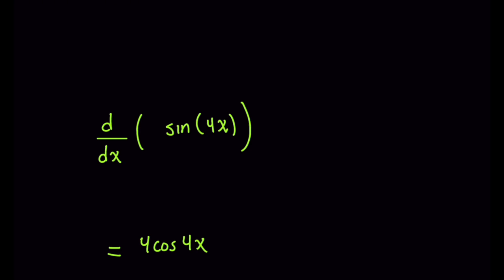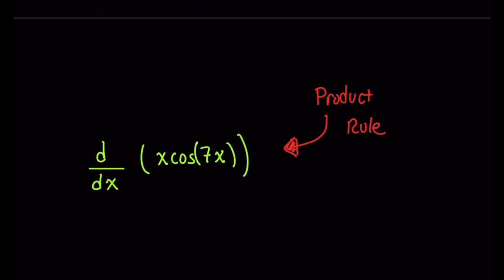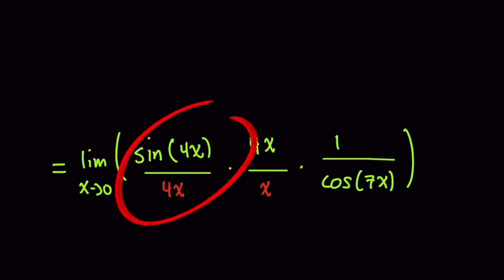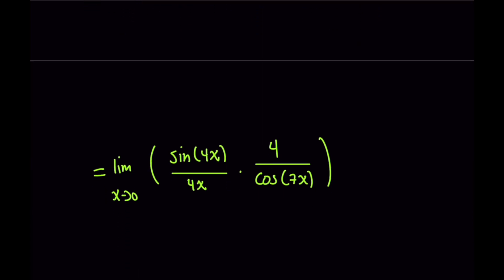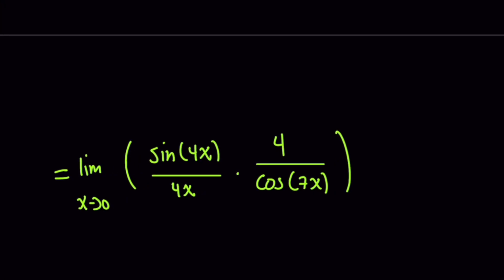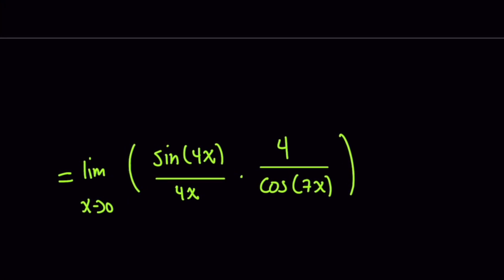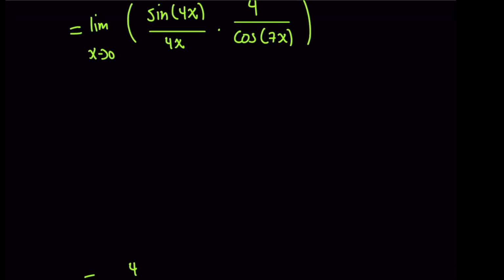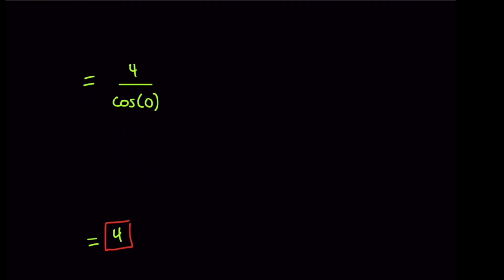I Solved This FASTER Than L'Hospital's Rule.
In this math video, we'll talk about how L'hospital's rule ISN'T the fastest way to solve this limit problem. A big mistake in calculus is assuming L'hopital's rule will save you time but here it clearly doesn't. For precalculus and calculus, it's important to recognize quick limit tricks instead of blindly using rules. Here, I'll show you the faster method to solve this by manipulating the expression so we can recognize using the squeeze limit theorem.

0:00 Introduction to the Problem

0:06 Method 1: The L'Hôpital's Rule Solution

0:15 Proving the Indeterminate Form (0/0)

0:26 Taking the Derivatives (Numerator)

0:42 Taking the Derivatives (Denominator - Product Rule)

0:52 Method 2: The Faster "Ninja Method"

0:58 Splitting the Limit into Two Parts

1:18 Applying the Squeeze Limit Theorem

1:45 Simplifying the Expression

2:10 Solving for the Final Answer

😟Conquer Exam Anxiety:

📕GREAT AP Exam Study Guide:

🔢 The BEST Calculator:

📐 AMAZING Engineering Ruler: